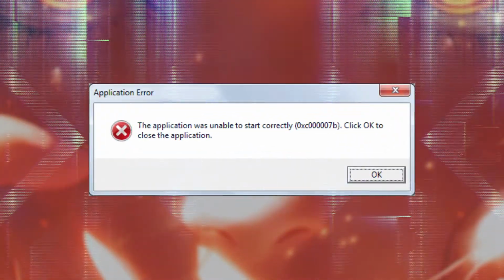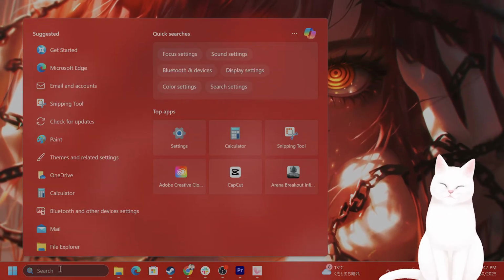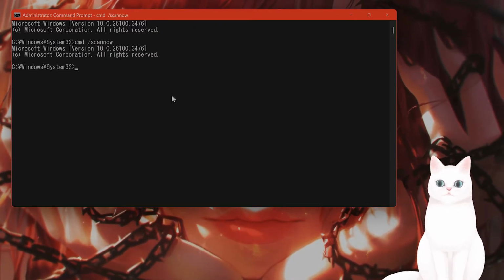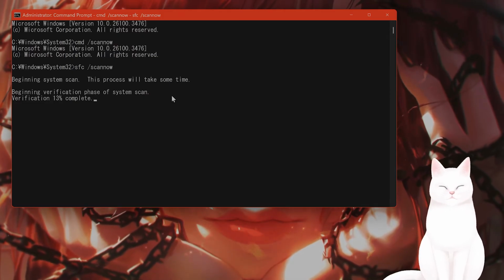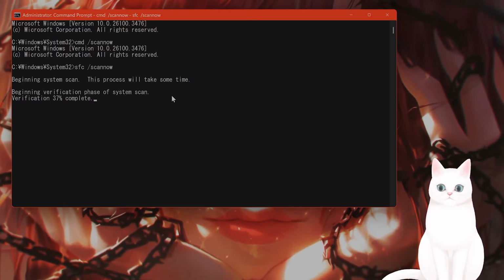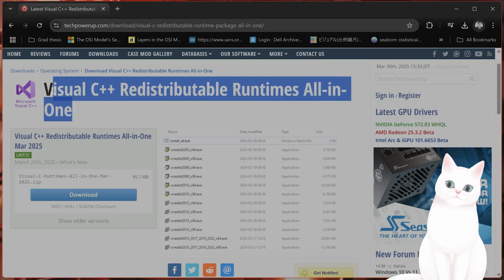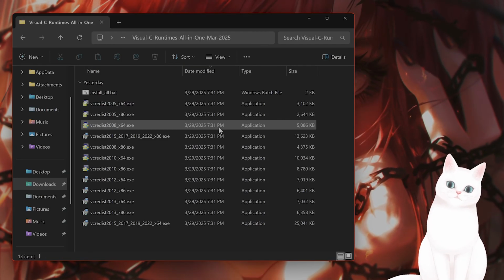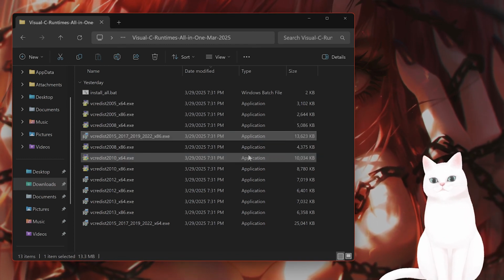How to Fix 0xc00007b Error Windows 10/11 Resident Evil 4 - 2025 Update!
Trying to play Resident Evil 4 but stuck with the 0xc00007b error? This step-by-step guide will show you how to fix the issue on Windows 10 64-bit and get the game running smoothly again. Fast, easy, and beginner-friendly!